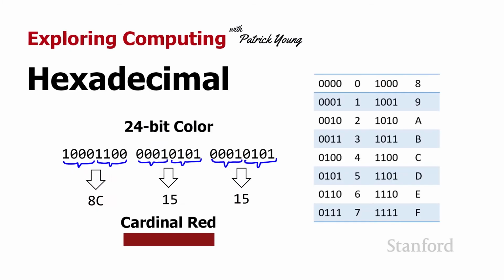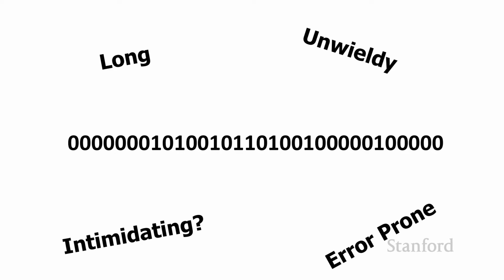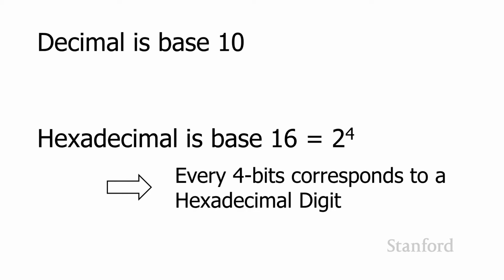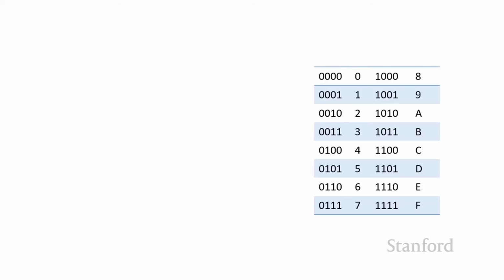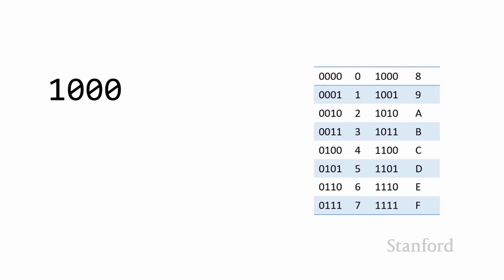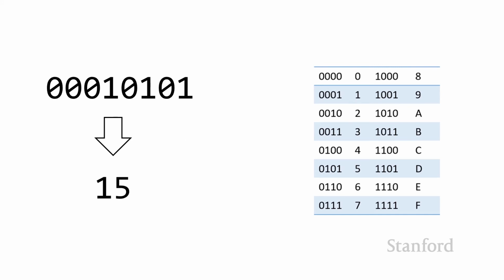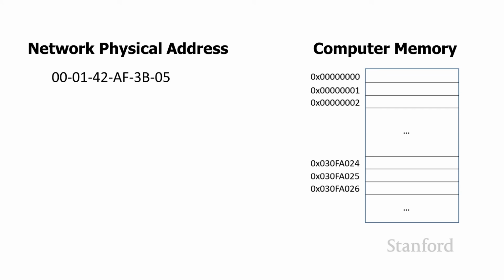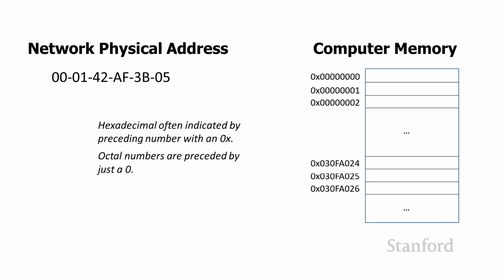Stanford CS105: Introduction to Computers | 2021 | Lecture 9.3 Hexadecimal